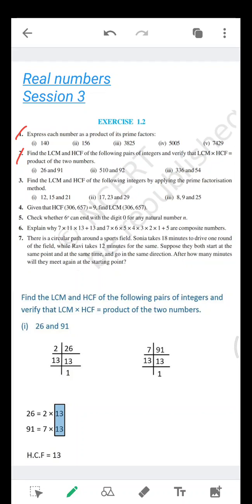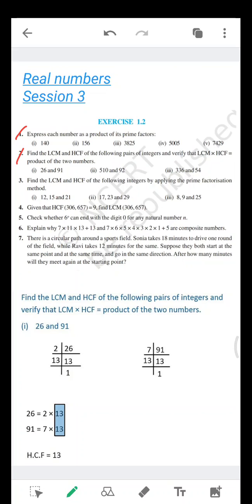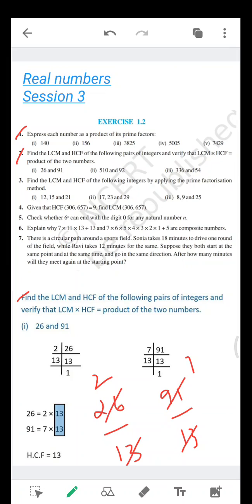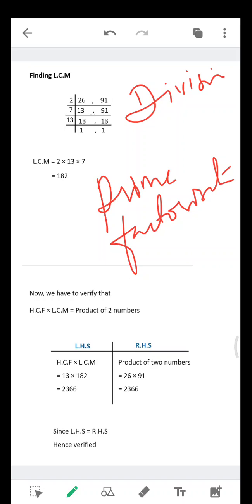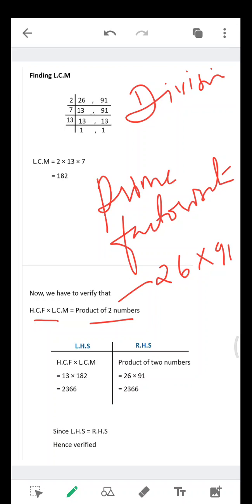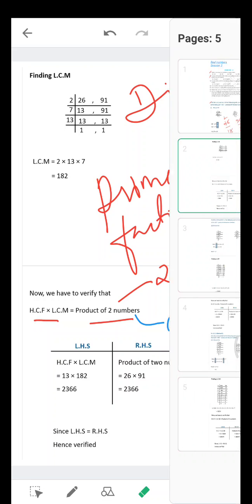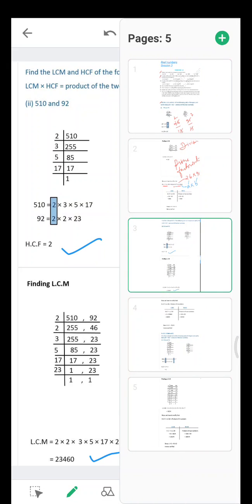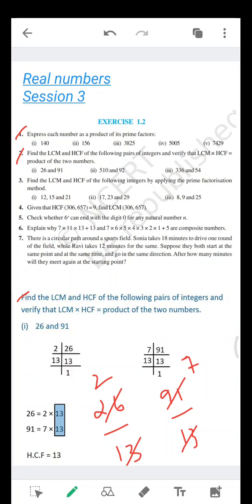CLASS 10th/REAL NUMBERS(3)